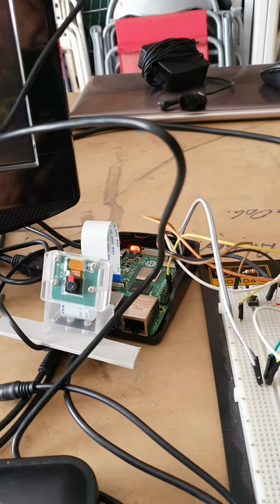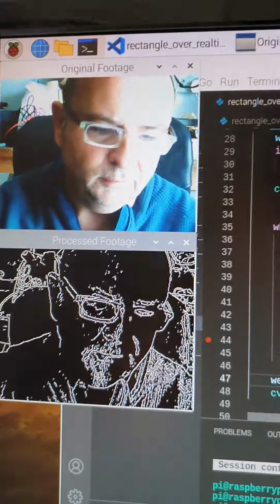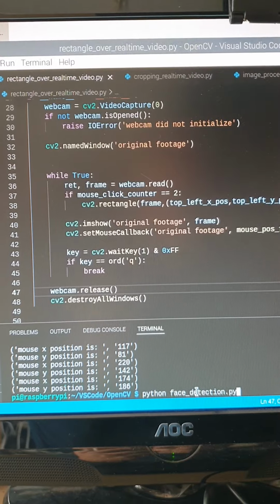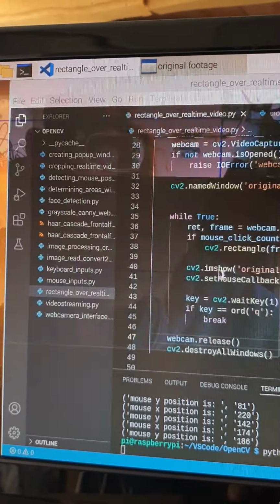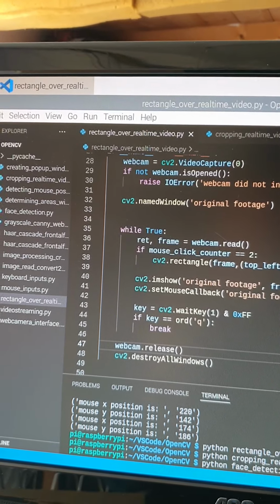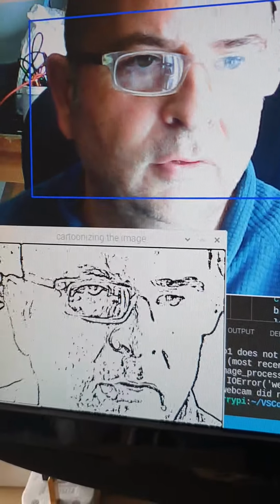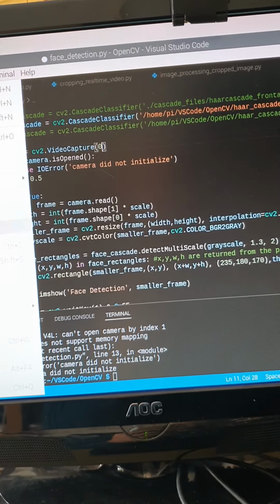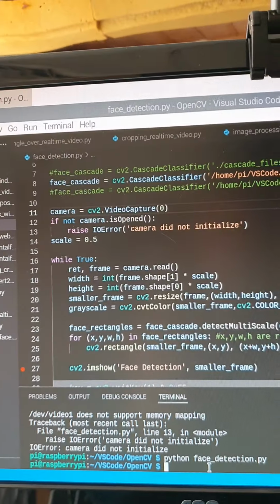Multiple Image Processing on Real Rime Video with Raspberry Pi 4 using OpenCV and Python in VScode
This video shows the processing power of the RPi 4/8Gb RAM again. This time, I used OpenCV and Python to receive commands from both the keyboard and the mouse. In this video, I show the result of Canny Edge detection, Grayscale real time video, cropping desired areas from real time video and implementing image processing on the cropped area. I also managed face detection, this time I downloaded the Haar-cascade code from the OpenCV Github repository and included it in my code.
Again there are a lot of very useful tutorials on YouTube that show how this is done, however, I learnt this on my own from a book that is freely available online.